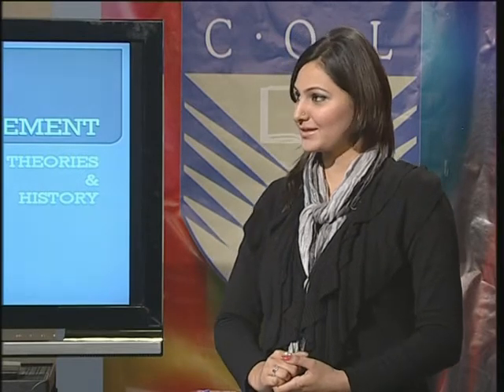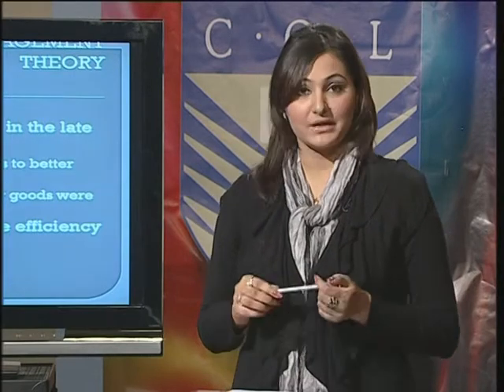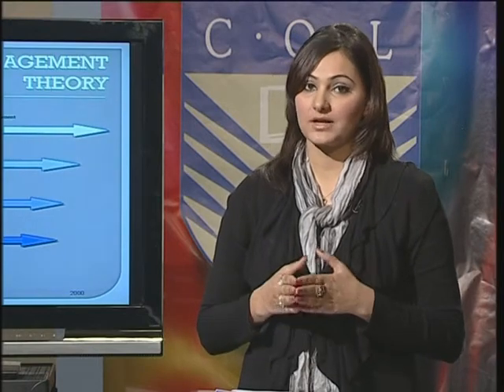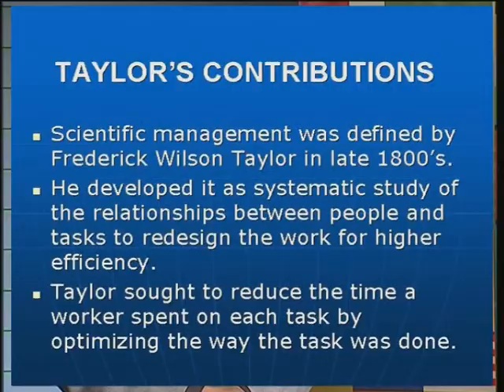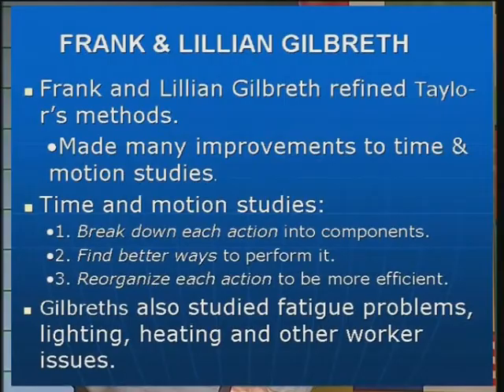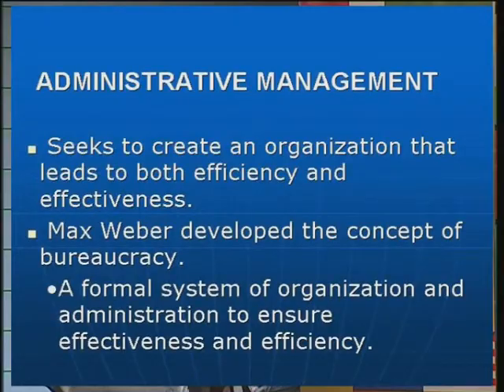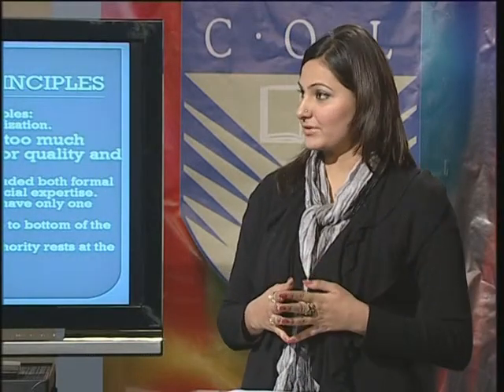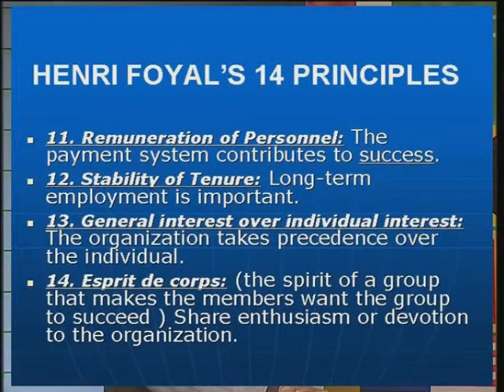AIOU Col MBA Course Code 5567 Management Thesis and History Program 2 Part 1